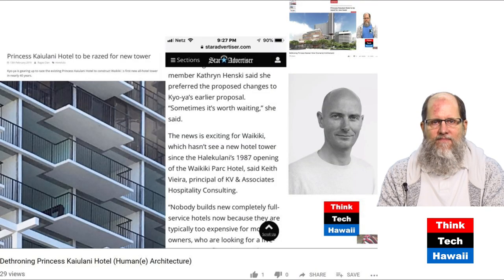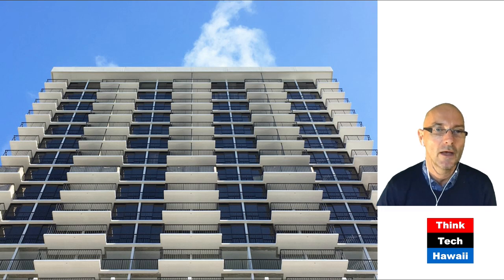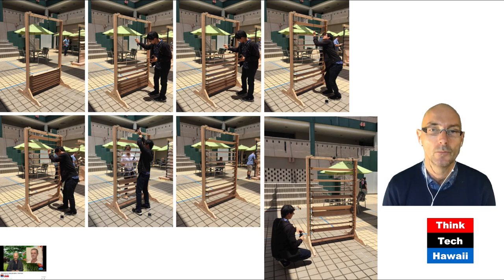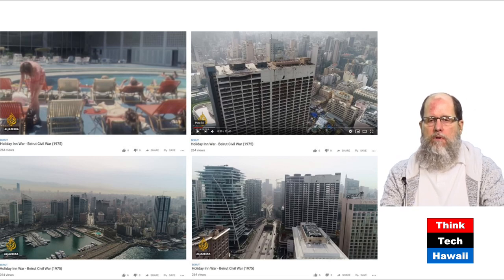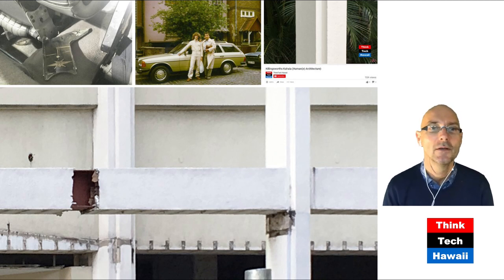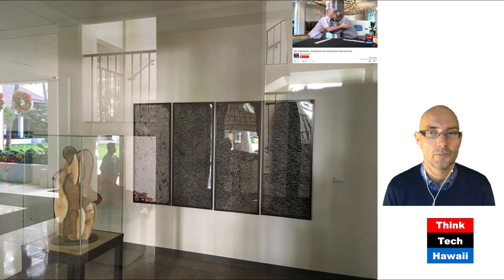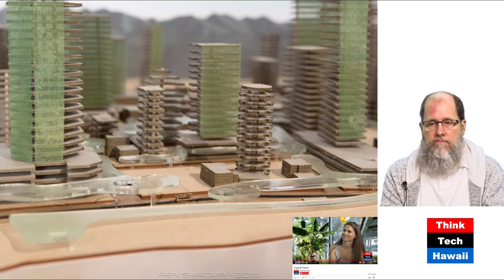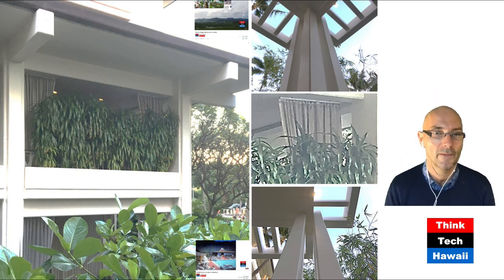Proletarian People Power Towers (Human(e) Architecture)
Waikiki Parc Hotel being rebranded as the Halekulani’s Halepuna makes DeSoto and Martin contemplate the evolution of Waikiki’s innovative hospitality legacy. The Waikiki Parc Hotel is one of modernist architect Edward Killingsworth’s final hotel projects on the island of Oahu. It’s remodeling into the Halekulani’s Halepuna raises the question of Waikiki’s future as it's facing significantly different challenges than during its boom hey days half a century ago.

The host for this episode is Martin Despang.  The guest for this episode is Desoto Brown.